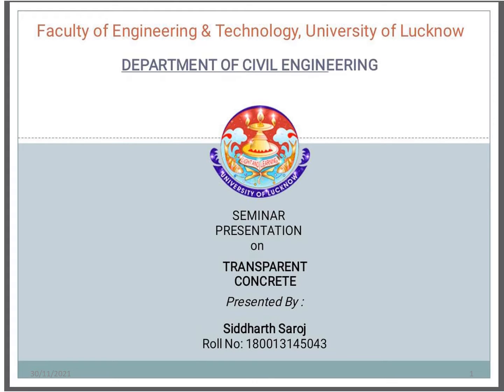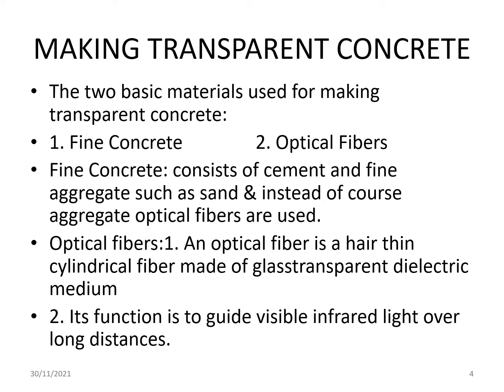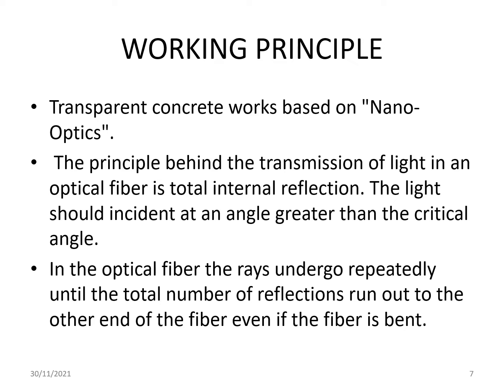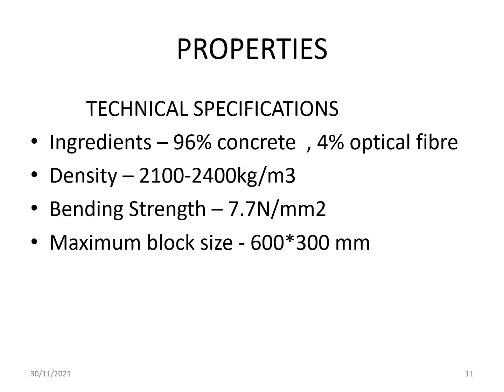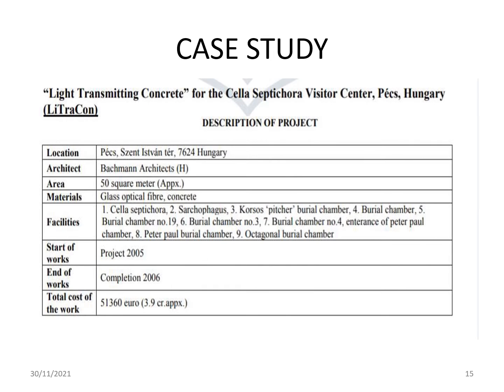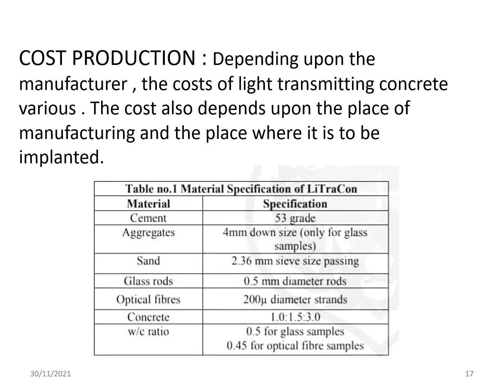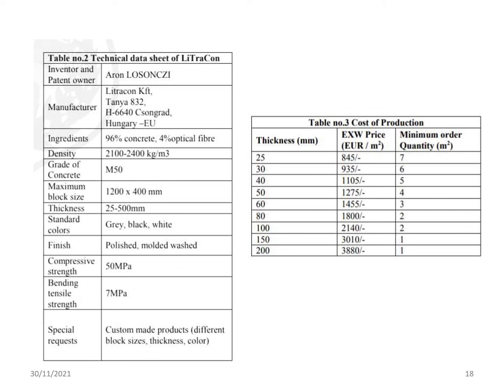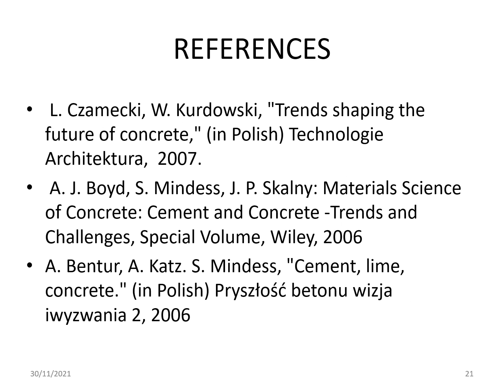A seminar on Transparent Concrete by Siddharth Saroj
A seminar on Transparent Concrete by Siddharth Saroj final year student of Civil Engineering Department, University of Lucknow